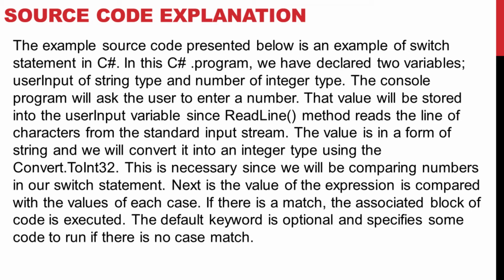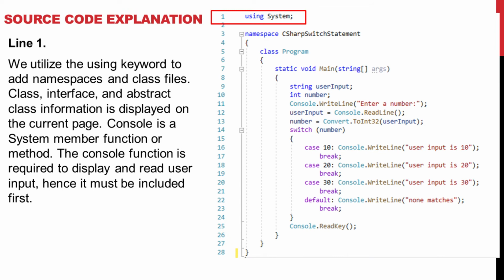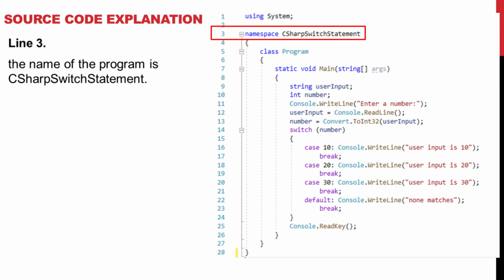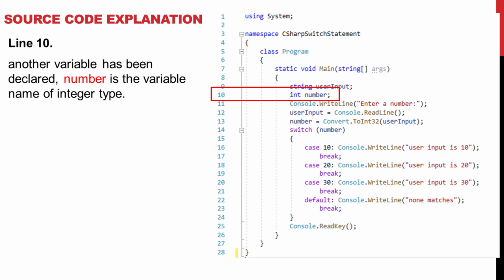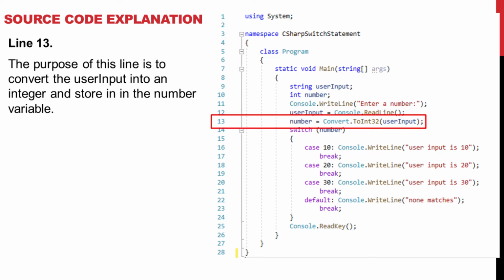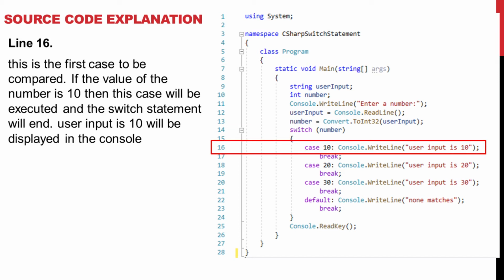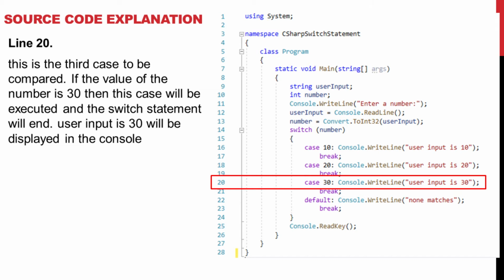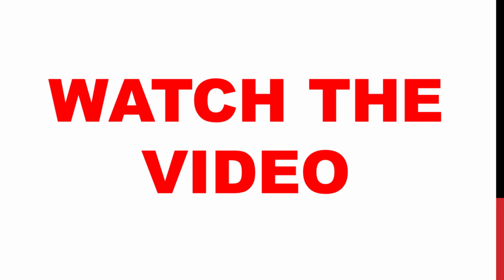C# SWITCH Statement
This lesson is all about the decision control structures in C#, specifically the SWITCH statement. The lesson includes sample programs to better understand how switch statement works in C#.